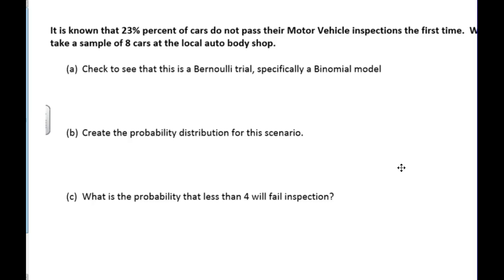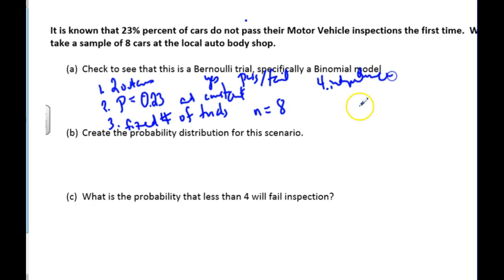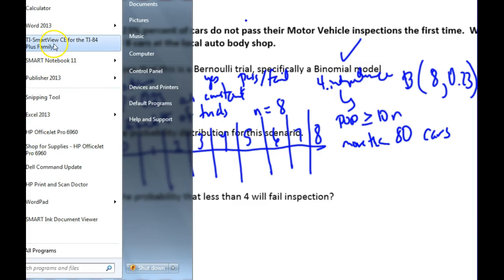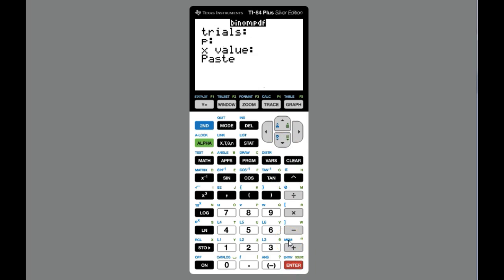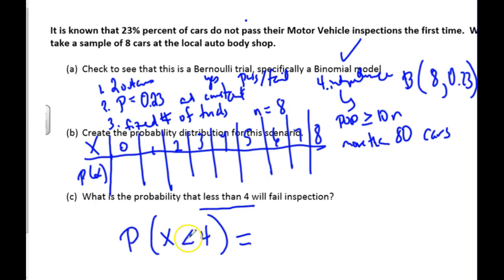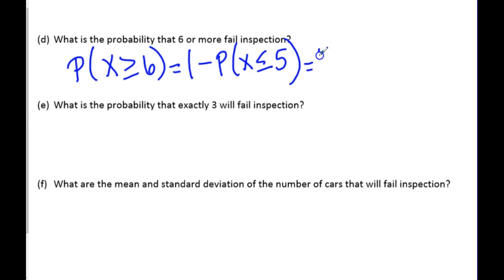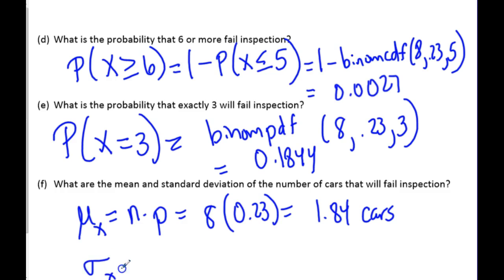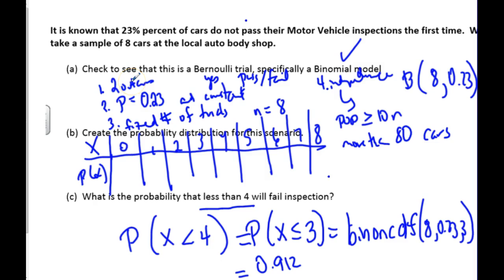Exit Ticket Jan 22